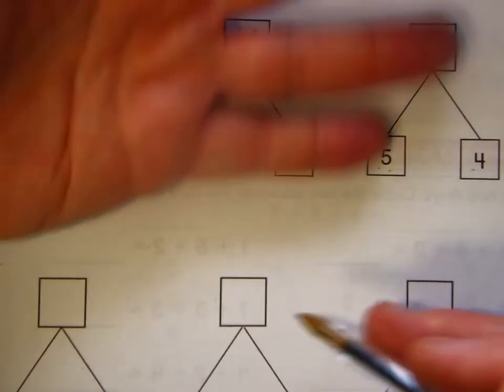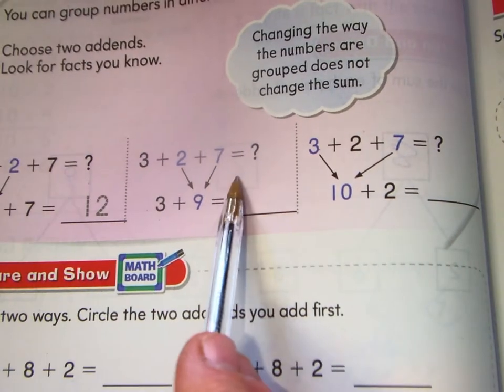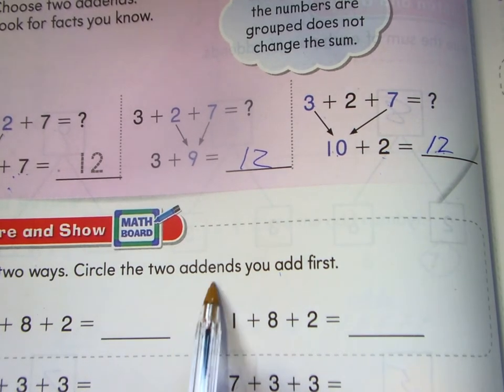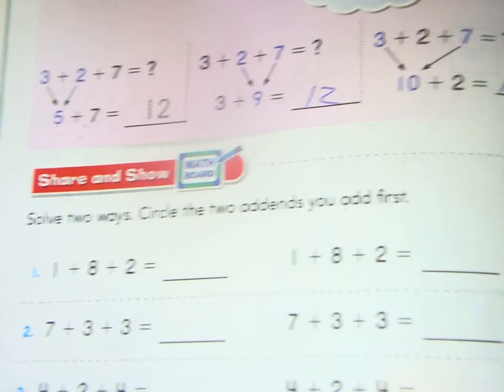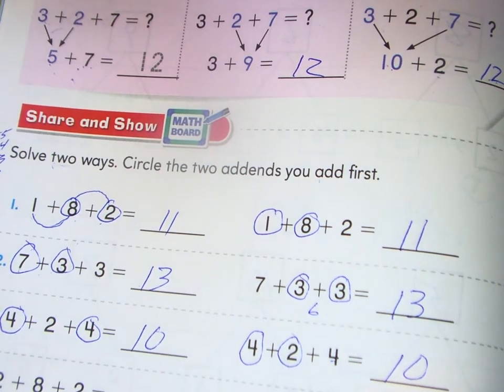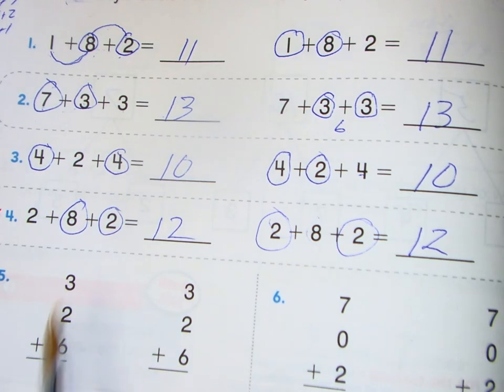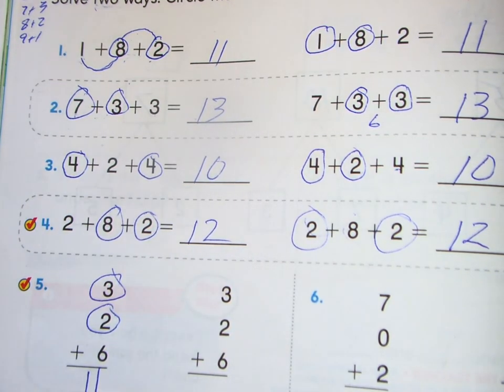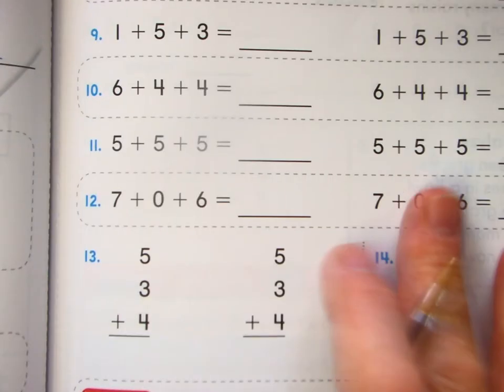Dec 2 --- Math p 180 to 182